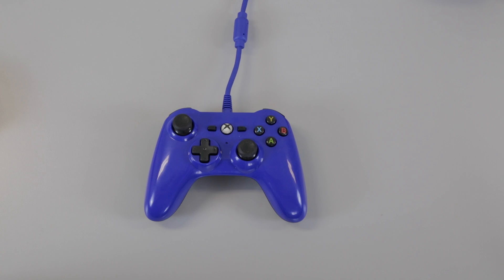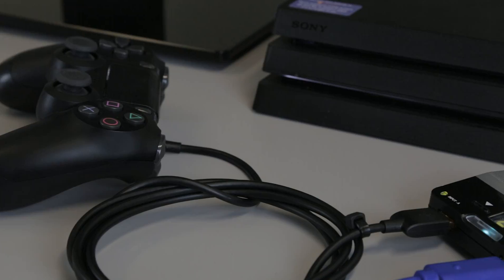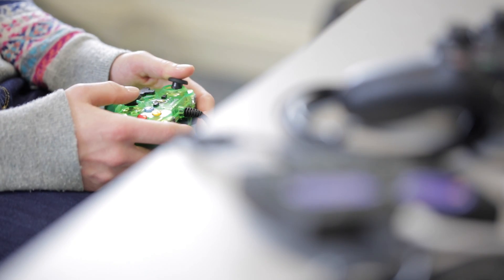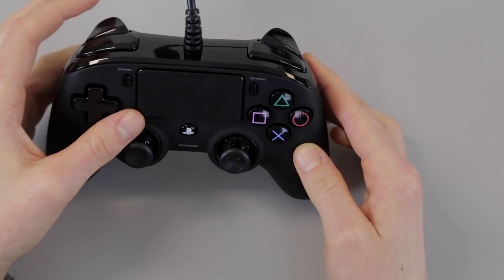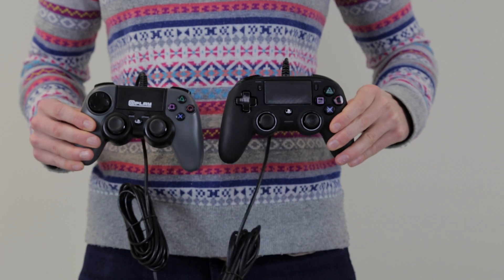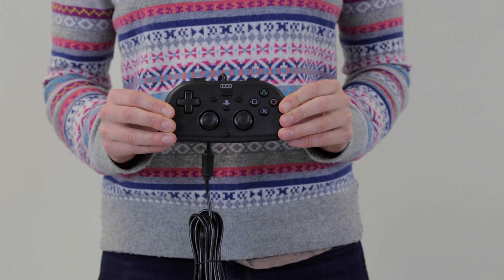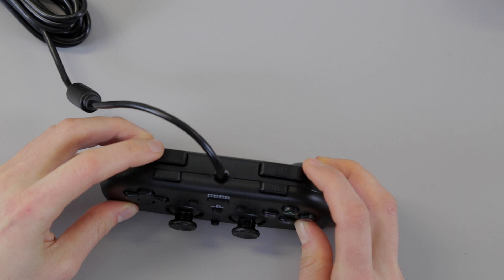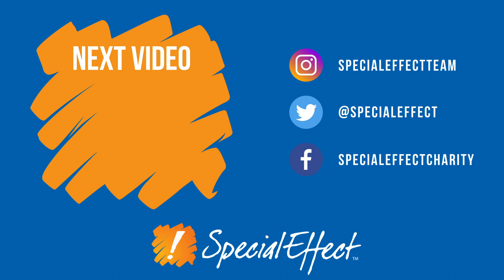How To Choose a Compact Controller | GameAccess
For many of the people we help, the small details in the shape and size of a controller are vital to effective access. In this video Frankie, one of SpecialEffect's Occupational Therapists, shows some of the compact controllers we're using at the time this video was made.

Sections:
PowerA Xbox One Mini Controller 0:20
PowerA Min iPro Ex Xbox 360 Controller 0:55
Nacon Wired Compact for Playstation 4 1:34
@Play Wired Compact  Controller for Playstation 4
Hori Wired Mini Gamepad for Playstation 4 2:53